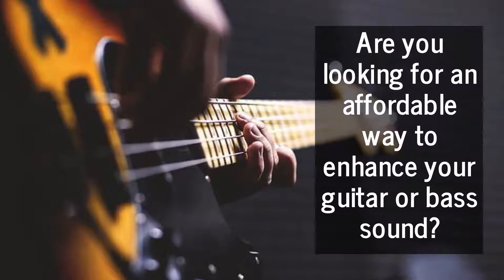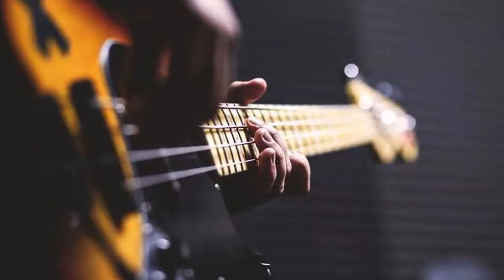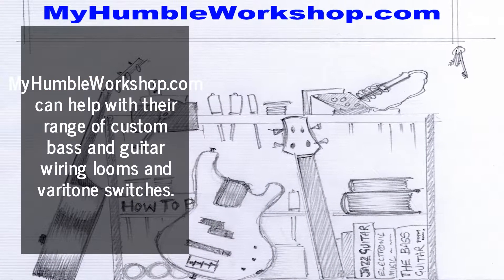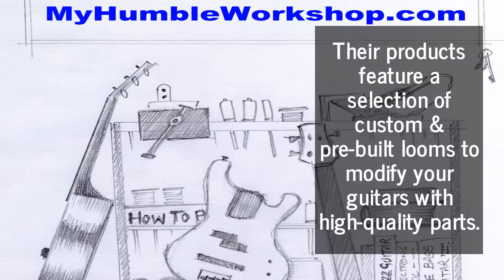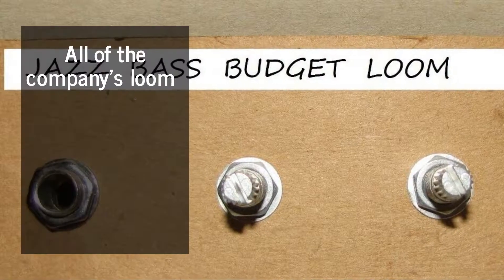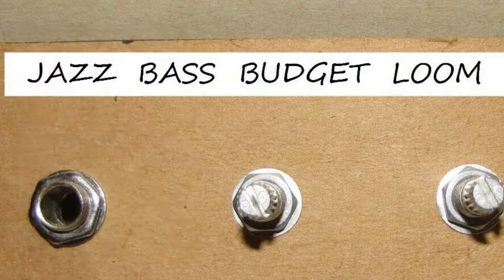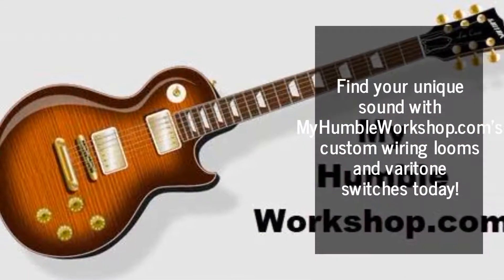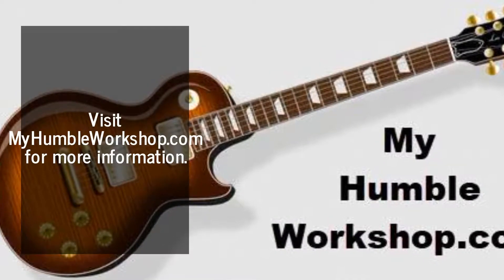Discover Custom Build Services For Modifying Your Bass Guitar With Looms & Switches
Do you want your guitar to sing like Lucille? Would you like to replicate the sounds of a Stellartone Tonestyler, but without the extortionate cost? Then you need one of MyHumbleWorkshop.com’s custom wiring loom and varitone switches. for more information.